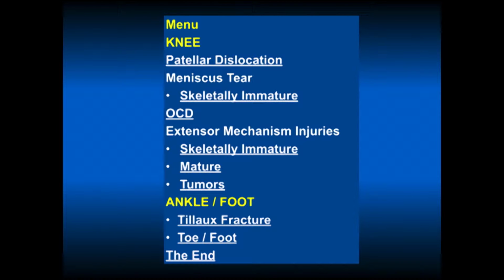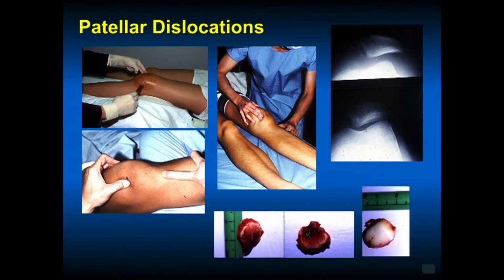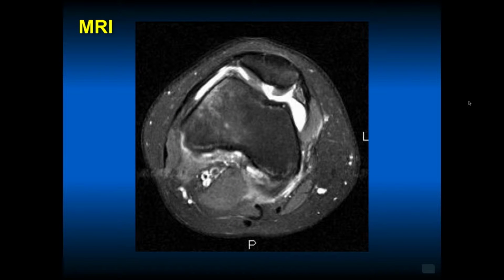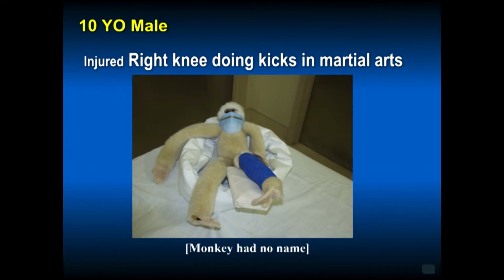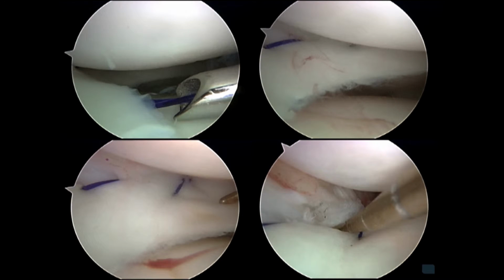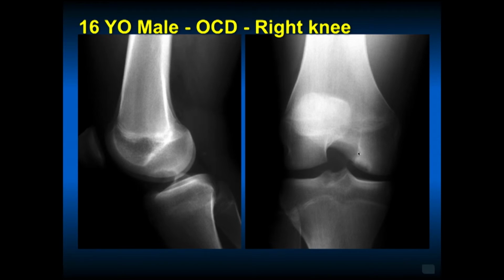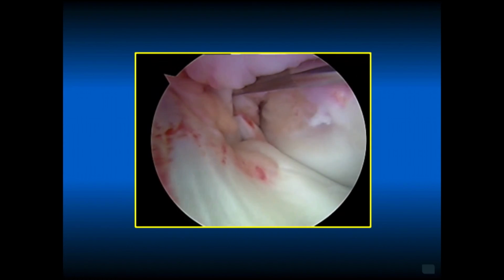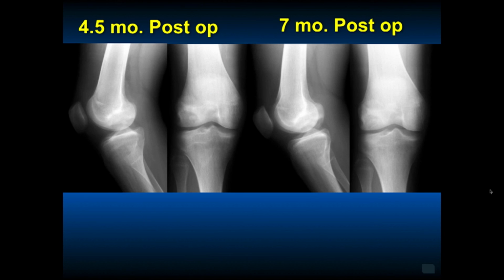651 PT1 Imaging Knee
Essentials of Sports Medicine: From Sideline to the Clinic

Imaging Knee/Ankle/Foot

0:00 Introduction
0:41 Menu: Patellar Dislocation, Meniscus Tear, Skeletally Immature, OCD, Extensor Mechanism Injuries, Skeletally Immature
1:12 Patellar Dislocations
4:04 Patellar Dislocations Diagram
5:23 17 YO White Female - right knee effusion
 •Right knee: direct blow on the patella
 •Landed flexed position ice skating
 •Initial patellar dislocation two years ago playing lacrosse
 •PE:
 •Moderate effusion
 •Positive apprehension test
 •Active range of motion 10-60°
5:51 Imaging Studies Plane x-rays
6:09 MRI Scan
6:30 17 YO Arthroscopy - Right Knee
 •PE:
 •Moderate effusion
 •Positive apprehension test
 •Active range of motion 10-60°9:14 10 YO Male
 Injured Right knee doing kicks in martial arts
10:29 Arthroscopy Videos
12:05 9.9 YO Male injured left knee playing soccer
13:08 Medial meniscus repair, left knee (acute posterior horn MMT), w/ PDS x7
14:16 16 YO Male - OCD - Right knee
15:24 Arthroscopy Video Using Nails
17:52 16 YO Male
 •Basketball athlete
 •No specific MOI
 •Right knee
19:08 16 YO Arthroscopy Videos
19:52 16 YO male - 4.5 mo. & 7 mo. Post op
20:19 Conclusion